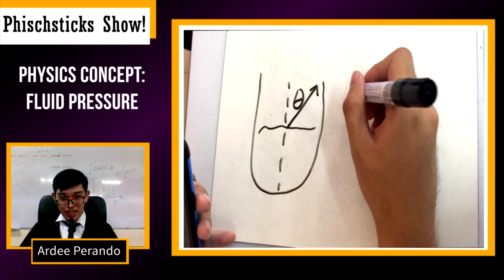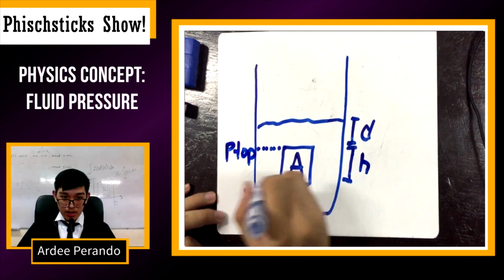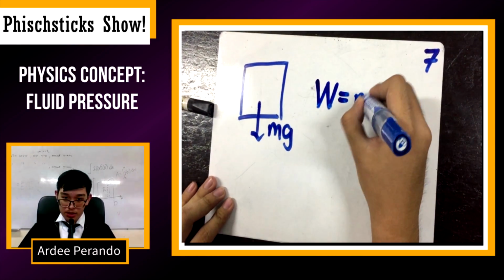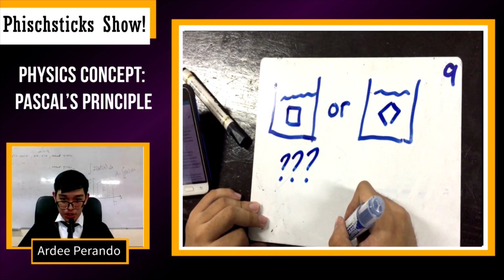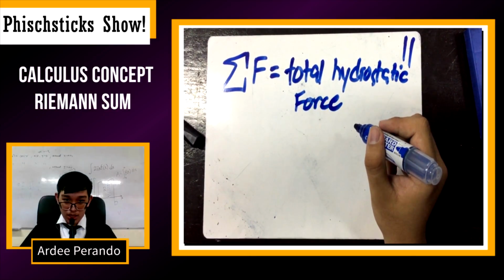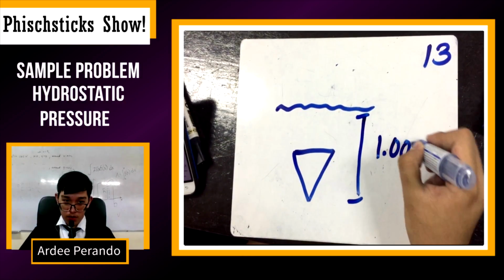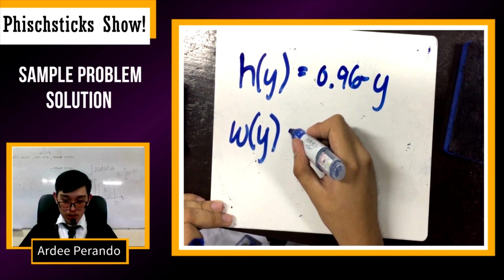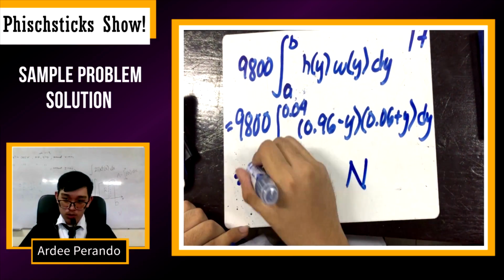math project final cut